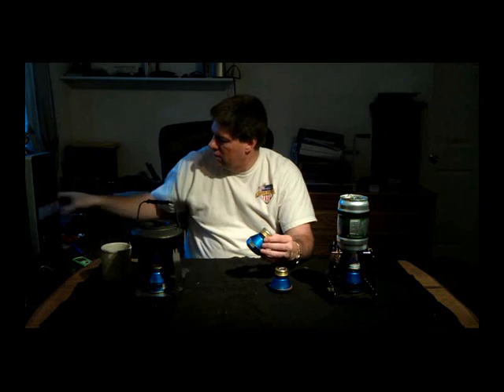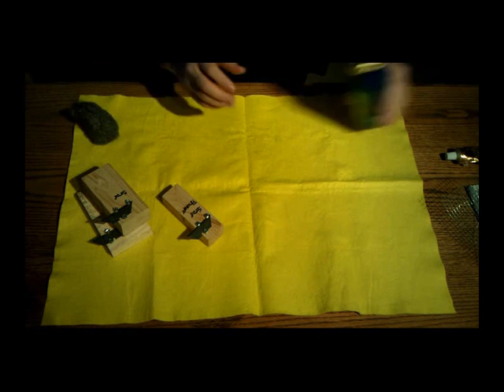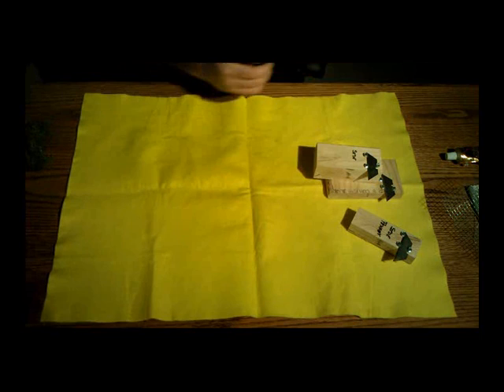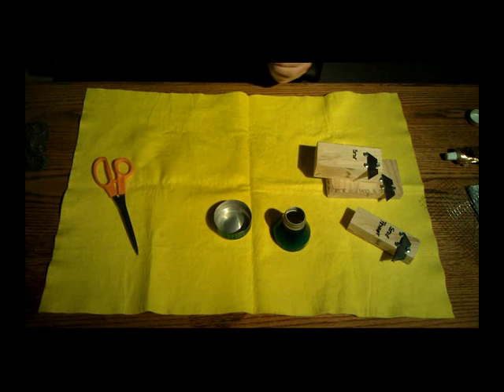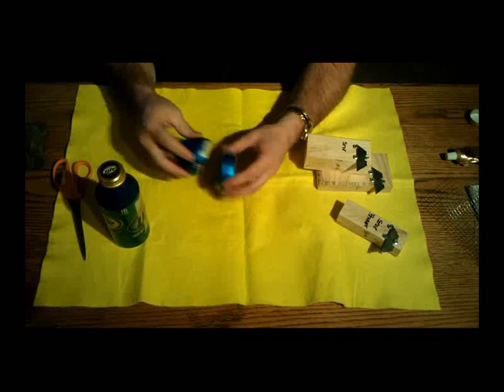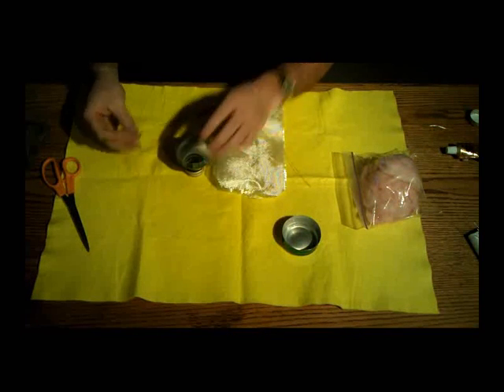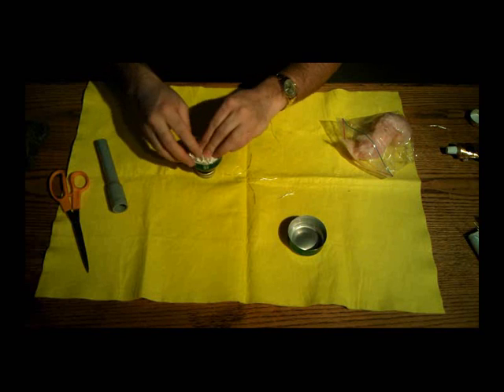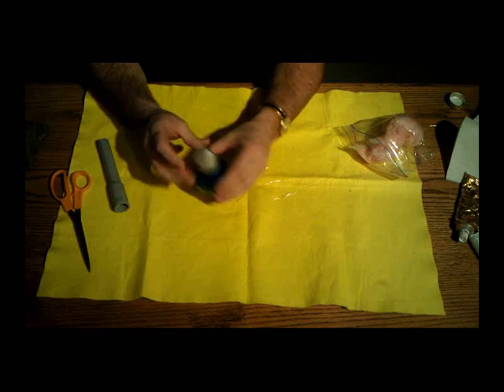Miller Time Alcohol Stove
I wanted an alcohol stove that I could use as a backup on campouts when it may not be practical to use my wood burning stove. The main criteria is a stove that is simple to use, simple to carry, and is very minimal. After all, I don't really plan to use it.

In working on this problem, I came up with this Miller Time Stove. It is a single unit that serves as both stove and alcohol canister. This means there is no wasted fuel or measuring while on the field. Open the lid, burn it, close the lid. It is a wicking stove, so there is no priming or waiting for the stove to bloom. Simply light it and forget it. Used with my Emberlit  wood stove, I don't need a stand or anything else for it either.

Take a look and let me know what you think.